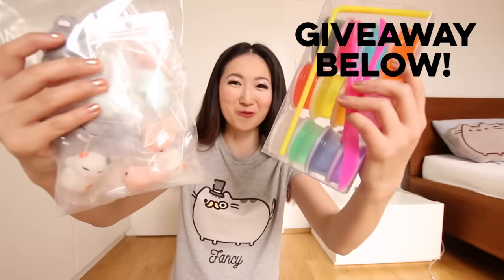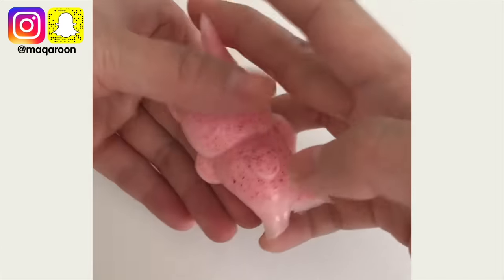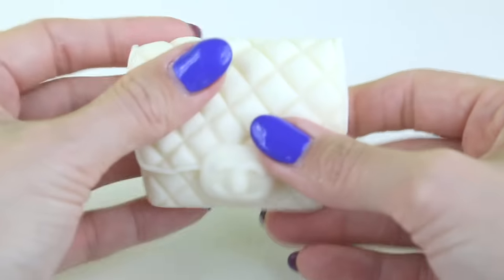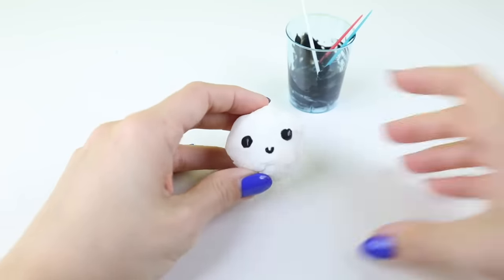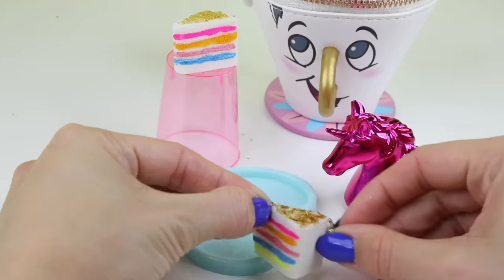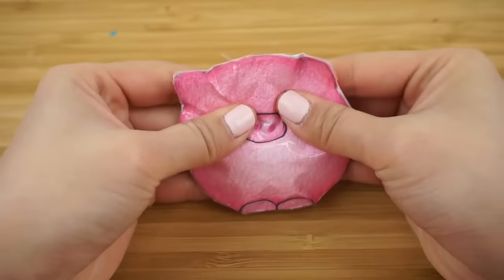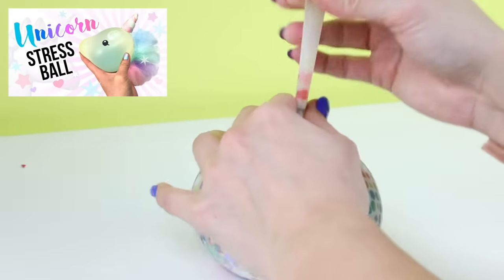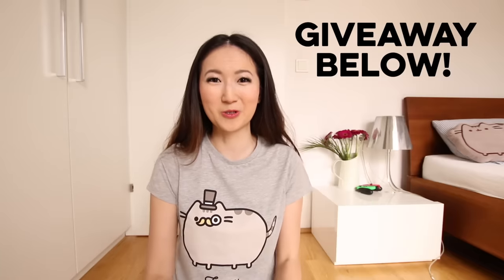THE BEST DIY SQUISHY MAKING METHODS!! Slime & Squishy GIVEAWAY! 6 DIYs On How To Make Squishies!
This is a compilation of all the squishy methods I've seen on YouTube!! What I love most about DIY squishies is the sheer creativity involved. Some techniques involve wrapping soft objects inside a flexible casing, others play with chemistry to create a malleable material that you can squeeze. Squishies are unique in that it's virtually impossible to replicate any store-bought squishy at home. "Soft rising" squishies are made from polyurethane foam and even though you can get the liquid components, they are never as soft or dense as the factory ones. Silicone or mochi squishies are even harder to replicate. I managed to get very close by using milky Hitohada Gel but it was a fairly wobbly process.

I personally love the concept of paper squishies. It's the only DIY that's halfway between drawing and crafting. There's something magical about being able to turn anything from your imagination into a 3-dimensional object. It's also super cheap and easy to make with supplies that almost everyone has at home.

Ooh there's actually a pre-made Orbeez Stress Ball Kit here!
Clear Balloons
Orbeez / Water Beads